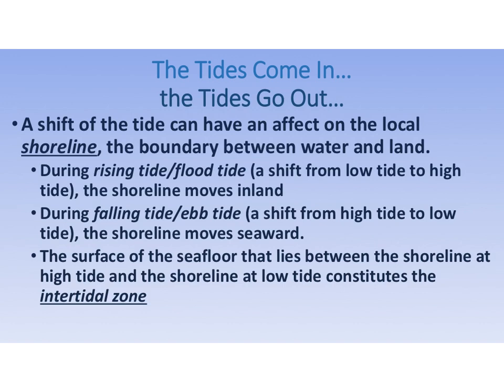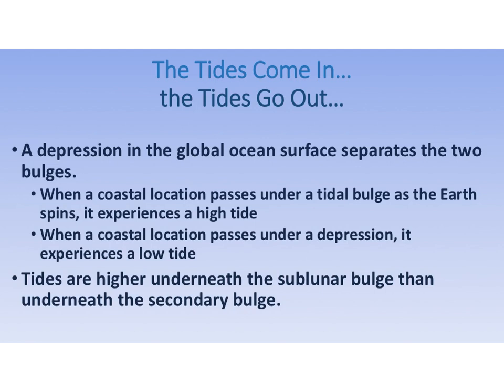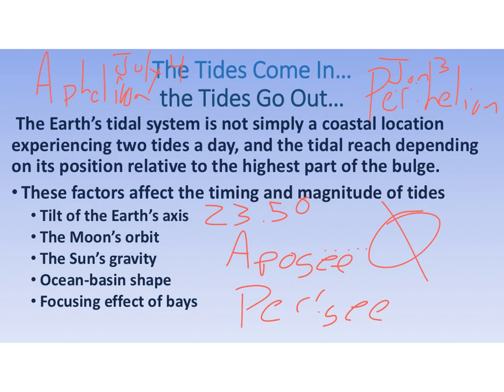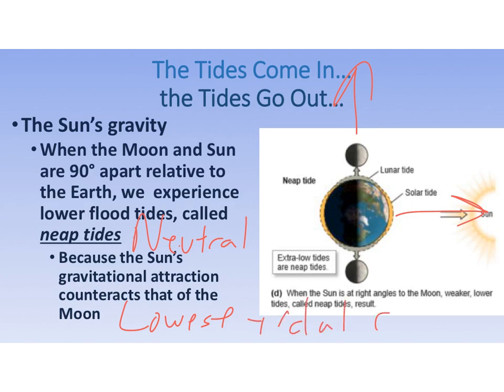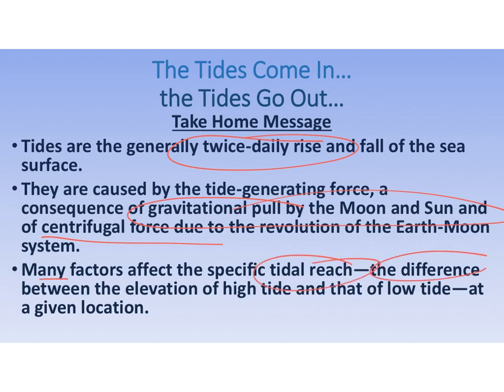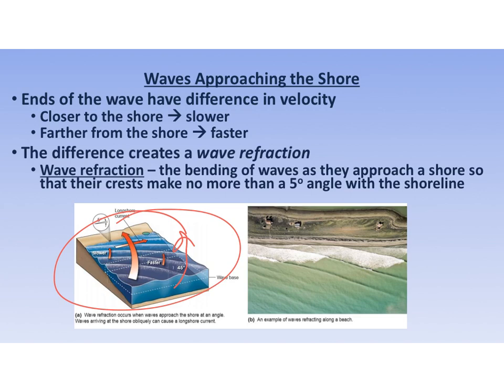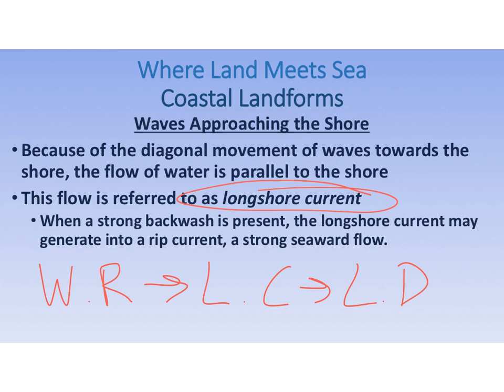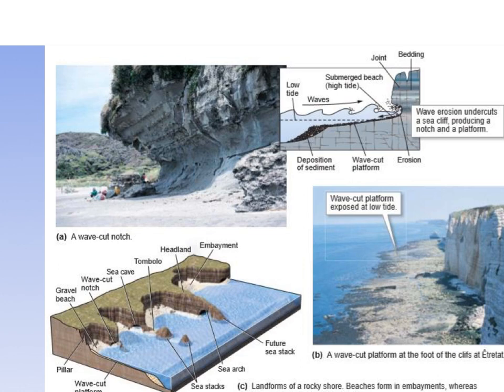8th Grade Mar 13